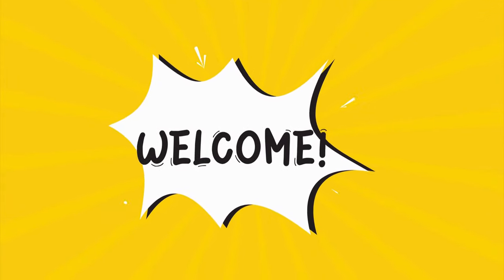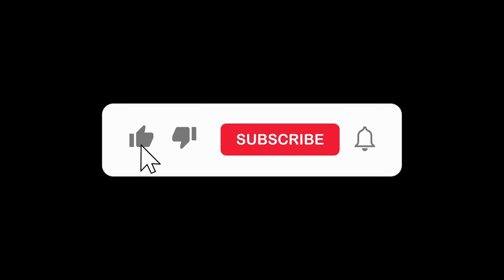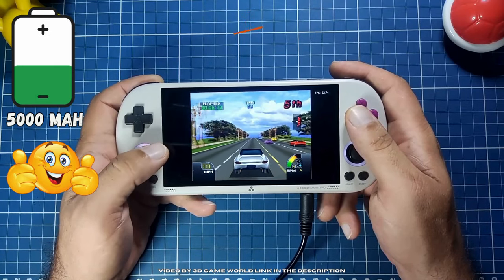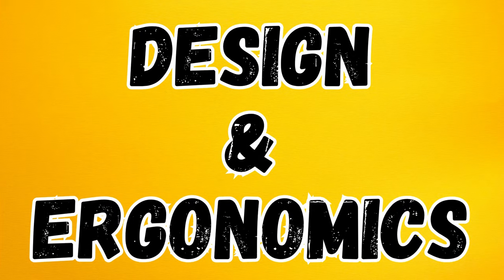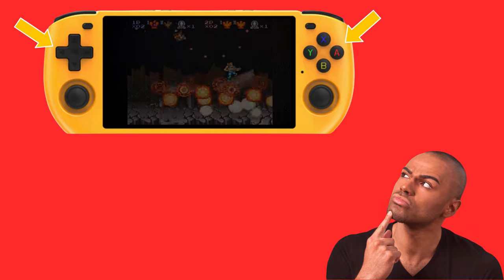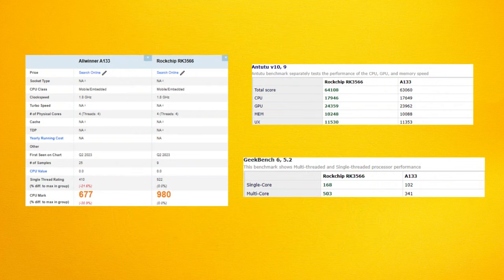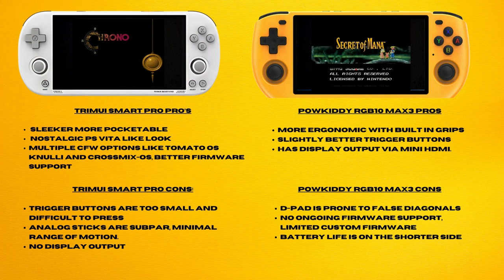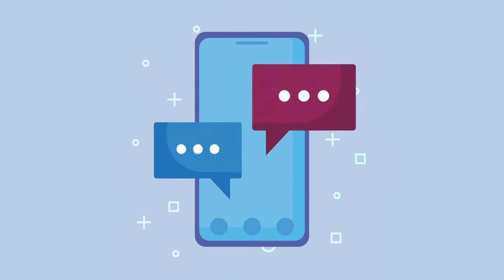The Trimui Smart Pro Vs The Powkiddy RGB10 Max 3: Who is the $50 Horizontal King?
Mini HDMI to HDMI cable

Mini HDMI to HDMI adapter

Dive into a detailed comparison of these budget-friendly retro gaming consoles. We explore their performance, features, and ergonomics to help you decide which one best suits your needs. retro gaming handheld consoles